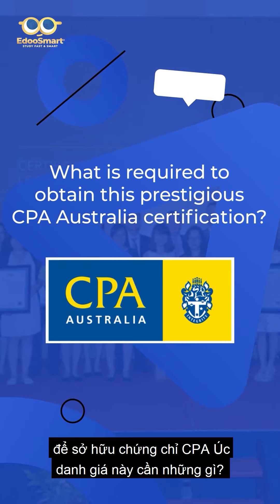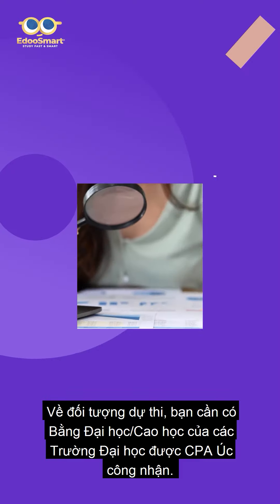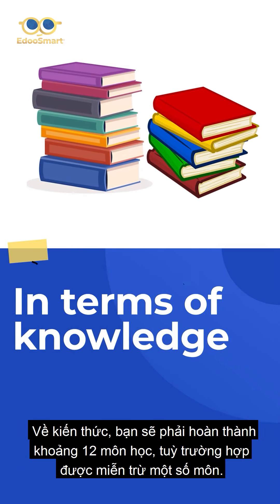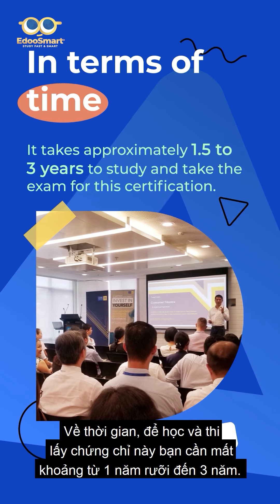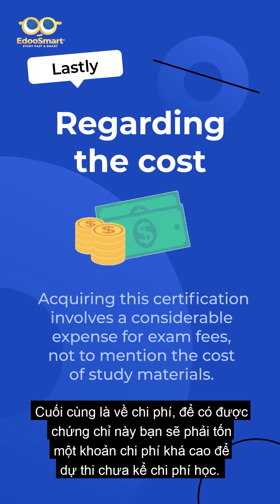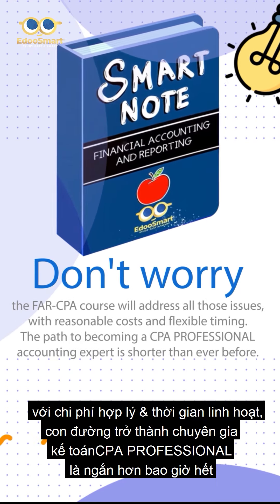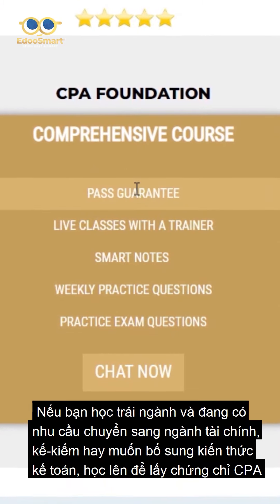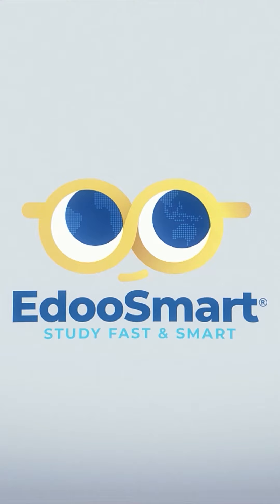ALL THINGS YOU NEED TO KNOW ABOUT CPA AUSTRALIA CERTIFICATON!